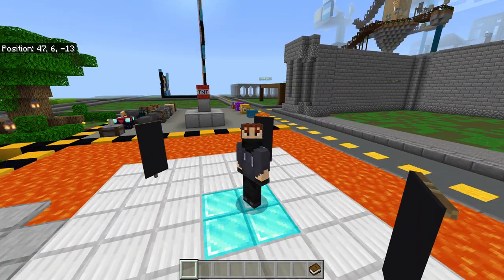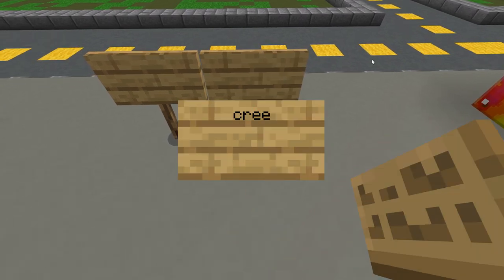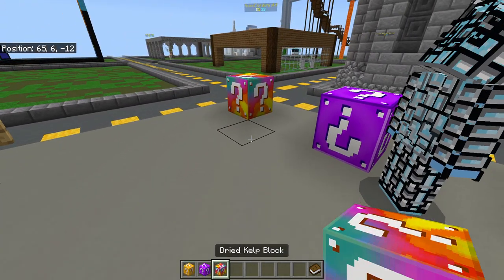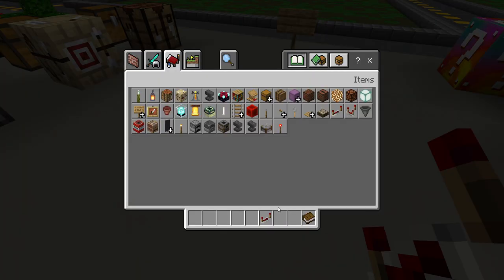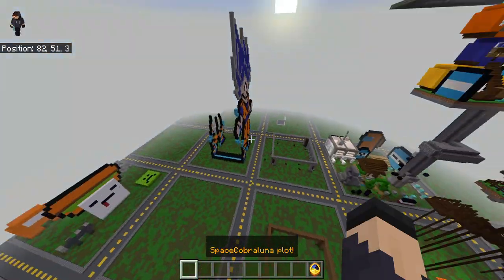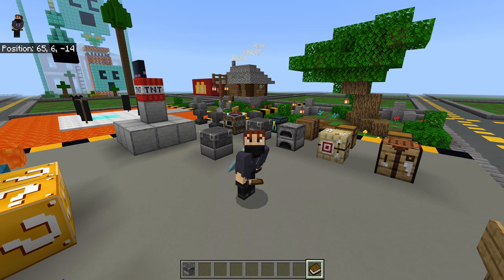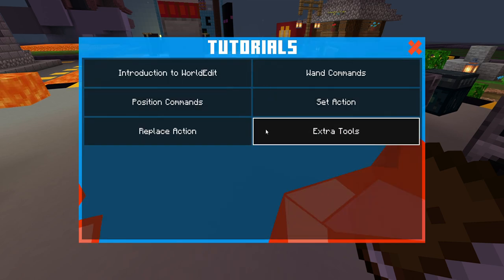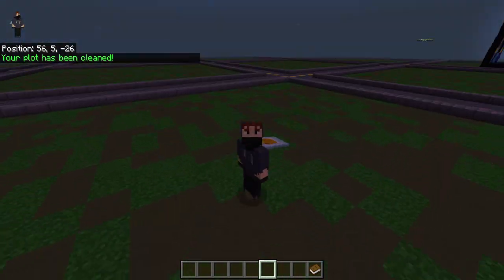Minecraft Bedrock edition Creative Mode plots (Lifeboat Games) (Tips and Tricks)